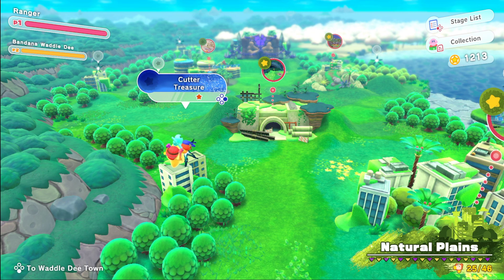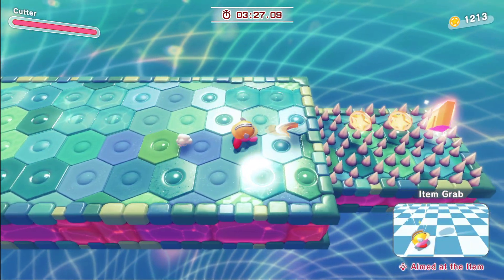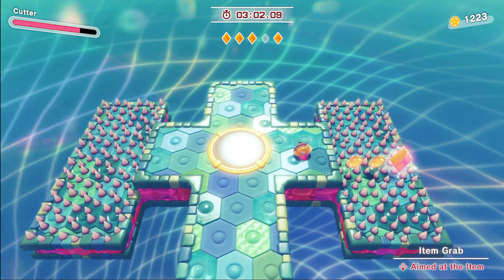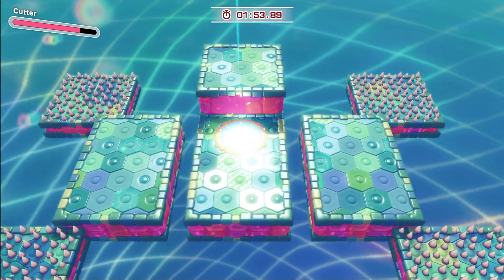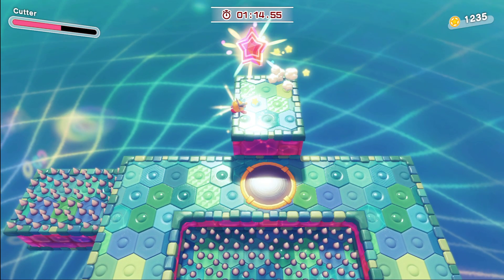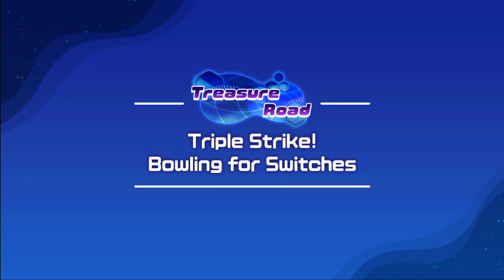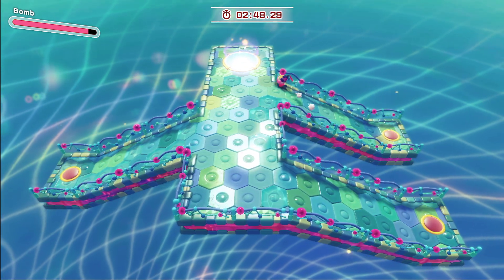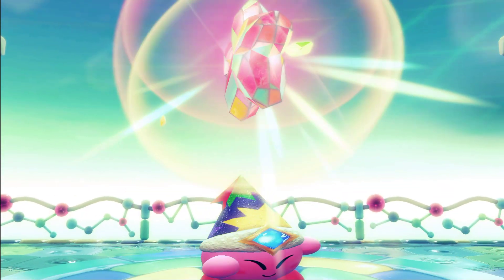KIRBY and the Forgotten Land: Cutter Treasure and Bomb Treasure [Treasure Road Challenges]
Join Kirby in an unforgettable journey through a mysterious world in a 3D platforming adventure.
Float off on an all-new adventure as the powerful puffball, Kirby. Explore in 3D stages as you discover a mysterious world with abandoned structures from a past civilization—like a shopping mall?! Copy enemies’ abilities like the new Drill and Ranger and use them to attack, explore your surroundings, and save the kidnapped Waddle Dees from the ferocious Beast Pack alongside the mysterious Elfilin.

Get a mouthful of real-world objects for all-new, powerful transformations.

Join Elijah and Elliott's community for fun with games and learning Fun.

Please stop by our Instagram page EspinalFamily_